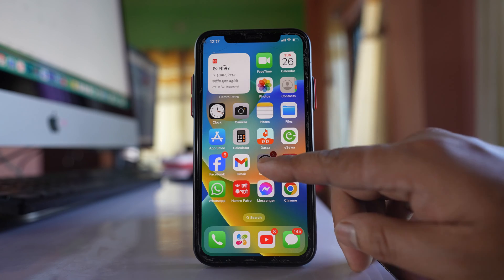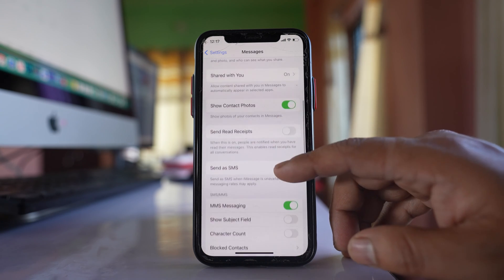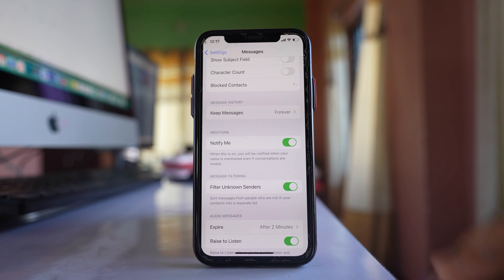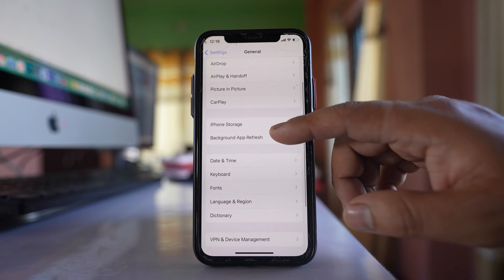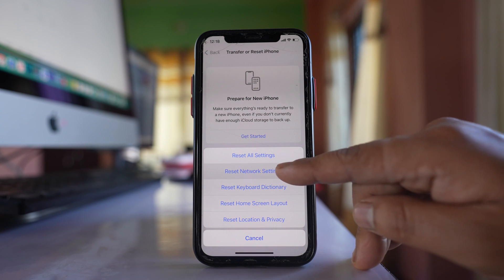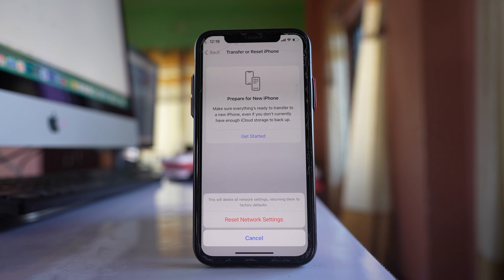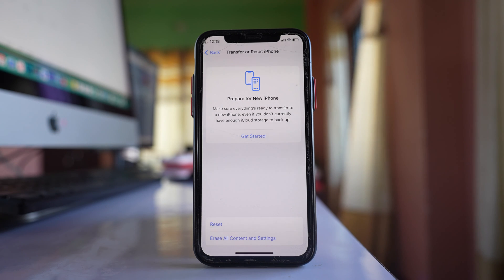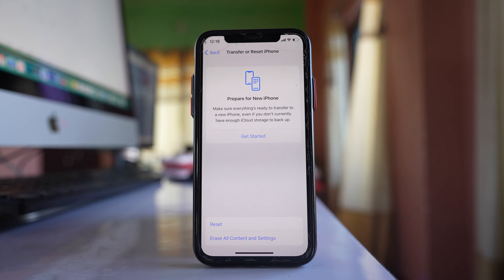How to fix if you are not receiving verification code / OTP code on iPhone from an app or website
In this video today we will see how to fix if you are not receiving verification code or an OTP code on your iPhone from an app or a website.
This video also answers some of the queries such as:
How to enable or disable airplane mode on iPhone
How to reset network settings on iPhone
Not receiving verification code texts on iPhone
verification code not sending
SMS code not sending to my iPhone
verification texts not coming through iPhone